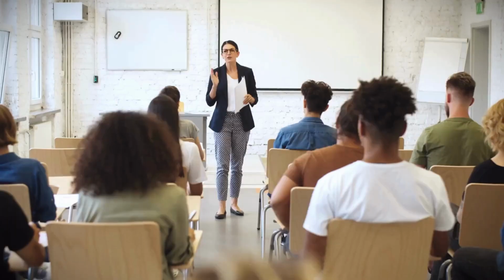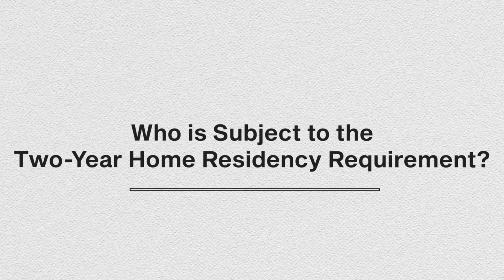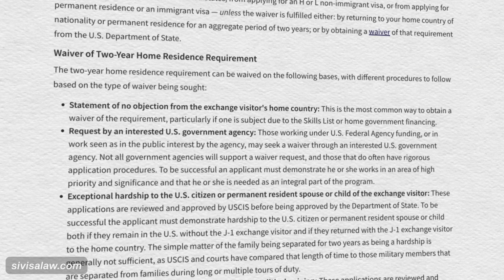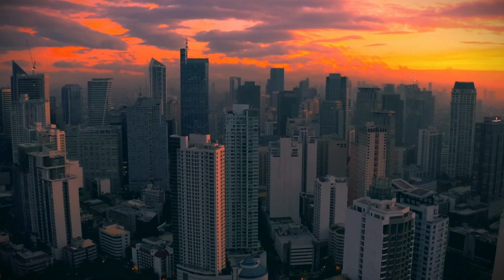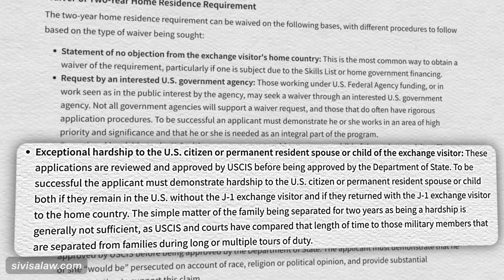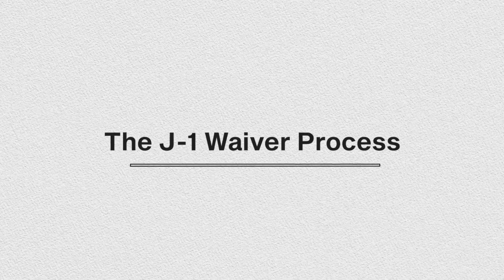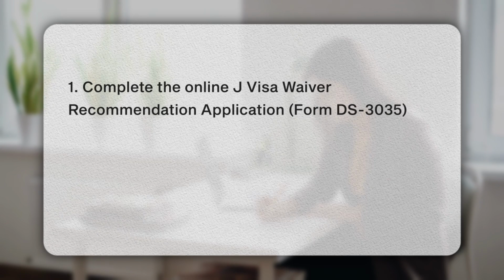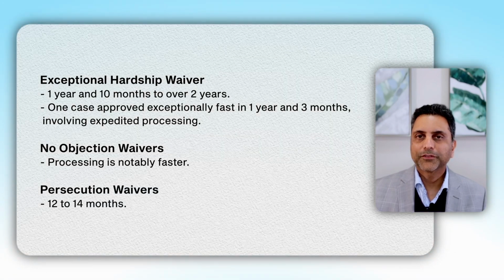J1 Waiver Uncovered: Essential Guide for Teachers, Scholars and Researchers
Welcome to The Ranchod Law Group immigration show.